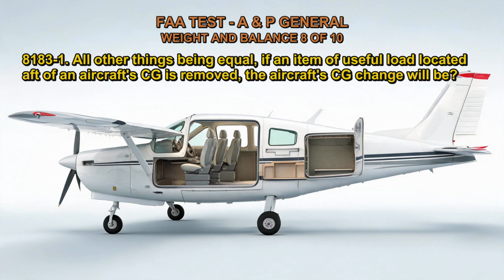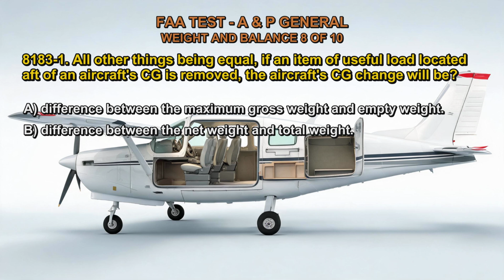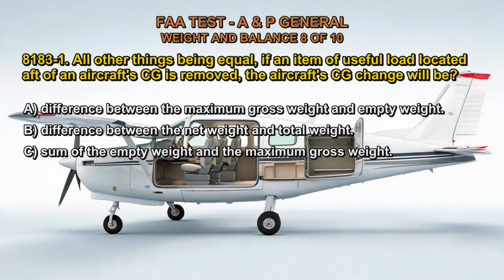FAA TEST - A & P GENERAL - WEIGHT AND BALANCE Q8180, Q8181, Q8182, Q8183, Q8183-1 (8-10)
Questions 8180, 8181, 8182, 8183, and 8183-1 focus on aircraft weight and balance changes caused by alterations, equipment installation, item removal, arm location, moment signs, and useful load movement. Question 8180 explains how removing seats, adding structural modifications, installing a seat and safety belt, and adding radio equipment changes the aircraft’s empty weight and moment, producing a new empty weight CG of +31.61. Question 8181 shows that multiple aircraft alterations can shift the empty weight CG aft when added equipment has a greater rearward moment effect, moving the CG 1.62 inches aft of the original position. Question 8182 reinforces the basic moment formula, where arm equals moment divided by weight, so a 40-pound generator producing +1,400 inch-pounds is located at +35 inches from the reference axis. Question 8183 explains sign rules in weight and balance computations: when an item located aft of the datum is removed, the weight is negative, the arm is positive, and the resulting moment is negative. Question 8183-1 highlights that when useful load located aft of the aircraft’s CG is removed, the aircraft’s CG shifts forward because rearward weight and moment have been taken away. Together, these questions build practical understanding of how modifications, removals, added equipment, signed arms, moments, and useful load changes affect aircraft empty weight CG and safe balance calculations.